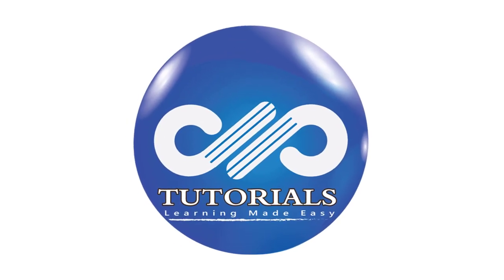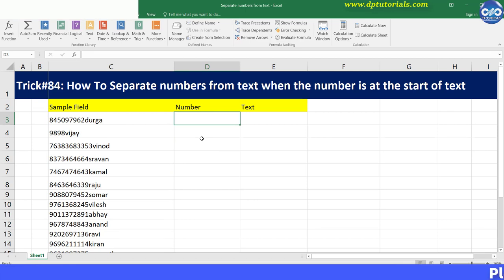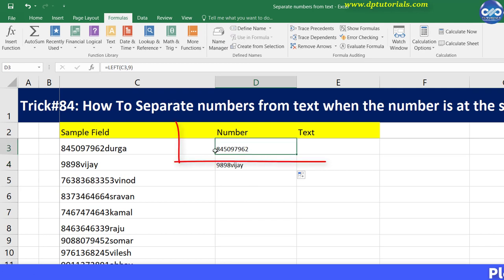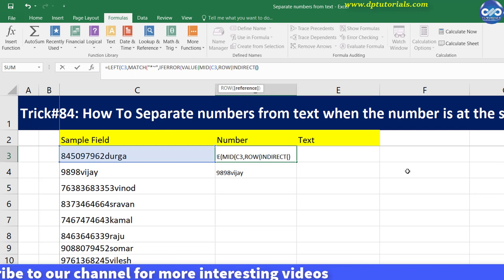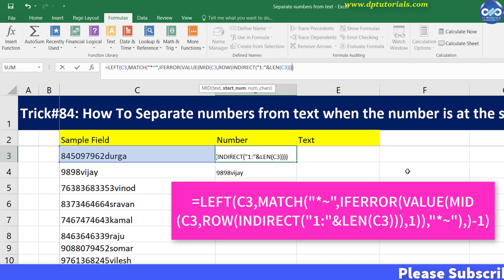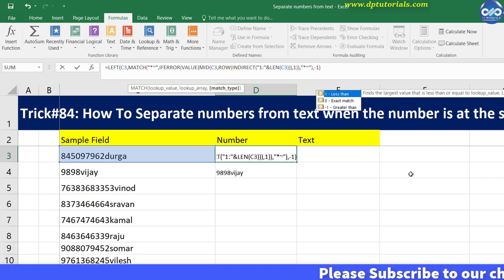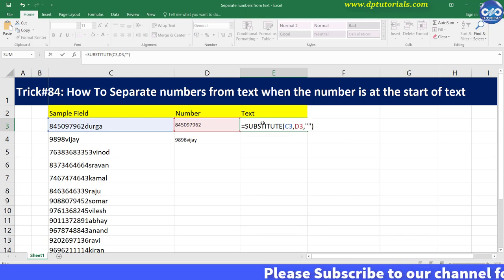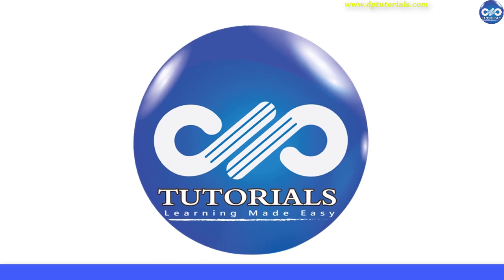How To Separate Numbers From Text In Excel || When The Number is at the start of text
In the last tutorial we have seen how to Separate Numbers From Text In Excel, when the number is at the end of string

So, in this tutorial let us see how to Separate numbers from text when the number is at the start of text

Consider this example now and let us try to Separate numbers from text
In column D we will be extracting the numbers and in the column E the text part of the cells
Here I would be using an array formula, so kindly observe carefully.

I enter the formula in cell D3 as =LEFT(C3,9)

But every time the number of digits won’t be exactly 9, so we need to replace the number 9 with a formula so that it automatically detects the length of the numbers.
So type the formula to replace 9 as MATCH("*~",IFERROR(VALUE(MID(C3,ROW(INDIRECT("1:"&LEN(C3))),1)),"*~"),)-1)
finally press SHIFT+CTRL+ENTER as this is an array formula.
Now you see the number which is completely in the number format
Once this is done, it is very easy to fetch the text in the column E
I type the formula in cell E3 as =substitute(c3,d3,””) and press enter to see the result

Now drag the formulae in columns C and D till the bottom of the table to see the results as desired.

So, friends this is how one can Separate numbers from text when the number is at the start of text